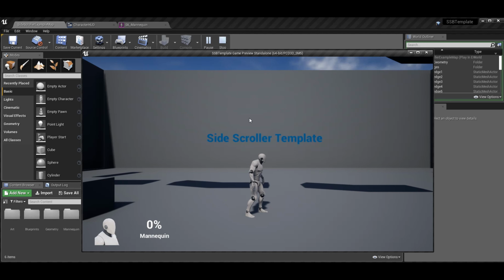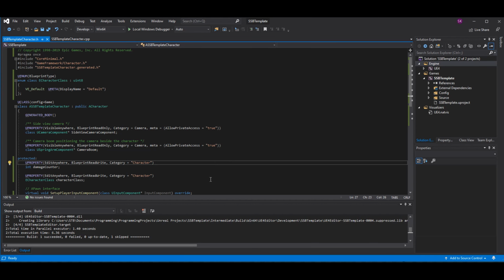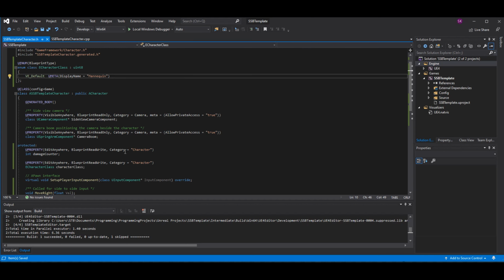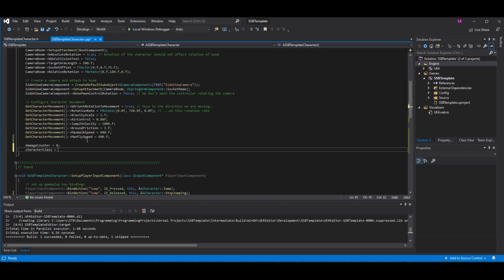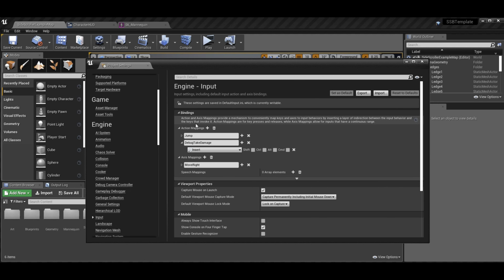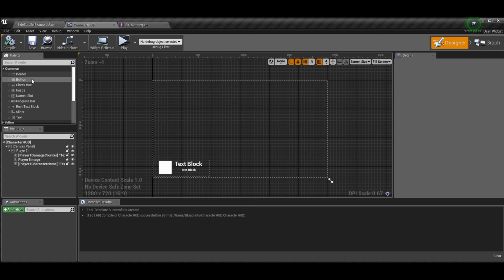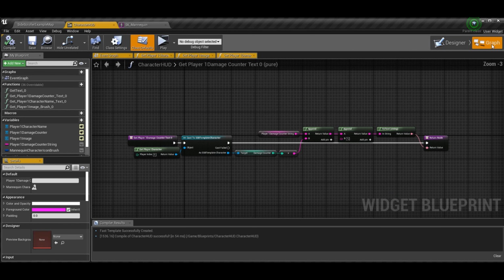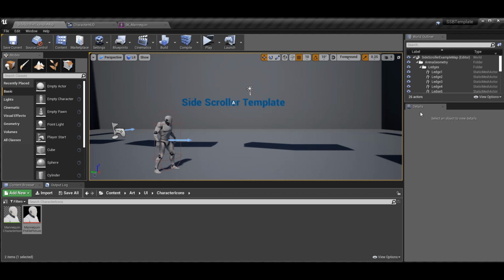How To Make YOUR OWN Super Smash Bros. Game! | Unreal and C++ Tutorial, Part 1 (Damage Meter)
Here is the first installment of the Unreal Engine 4 and C++ Super Smash Brothers Game Tutorial series. In this episode, I go over simple character and project creation (from a template), as well as creating a heads-up display (HUD) that mimics the most important characteristics from the Super Smash Brothers series!